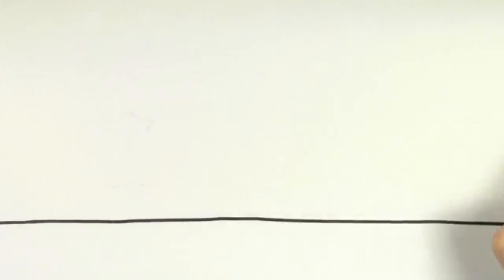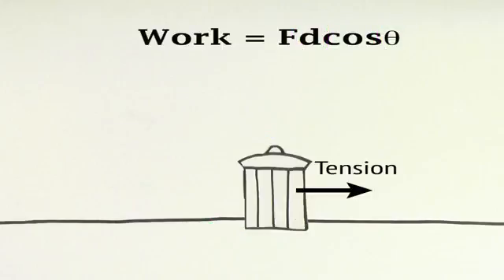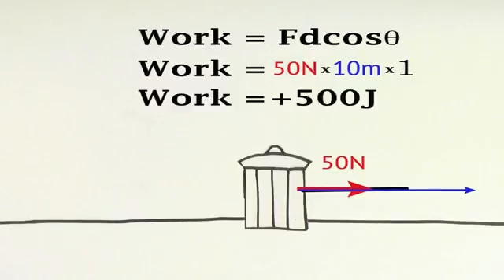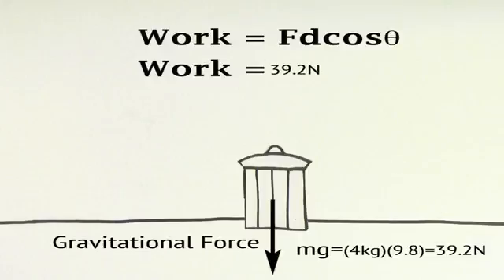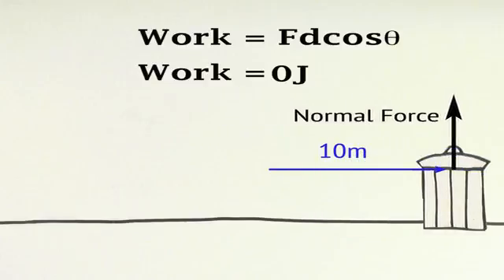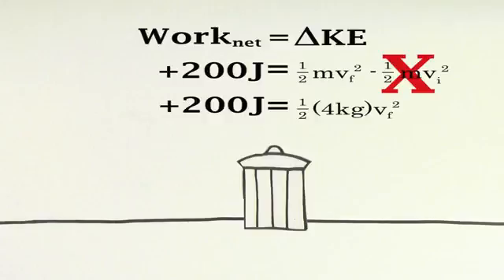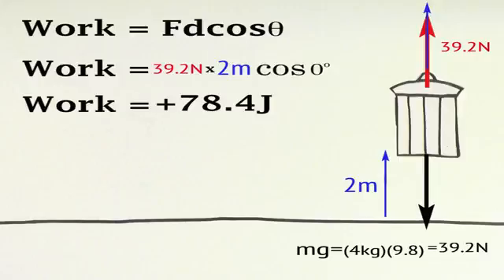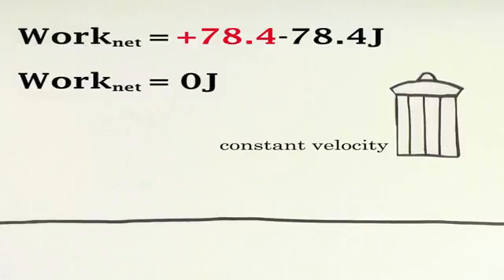08 Work and energy 04 Work example problems